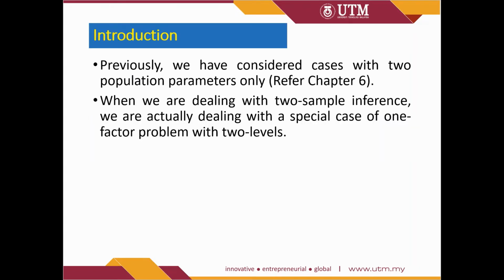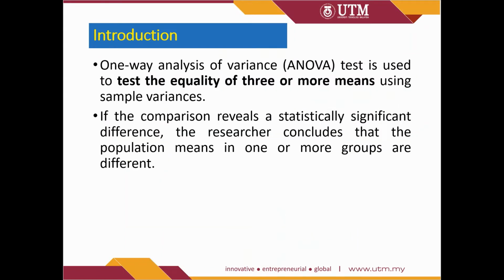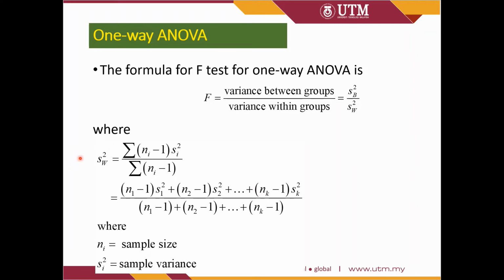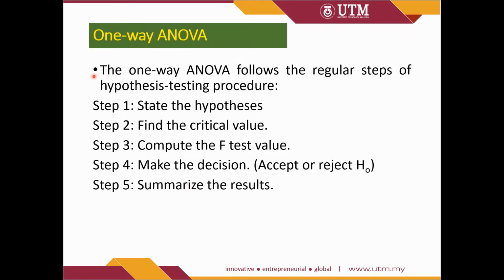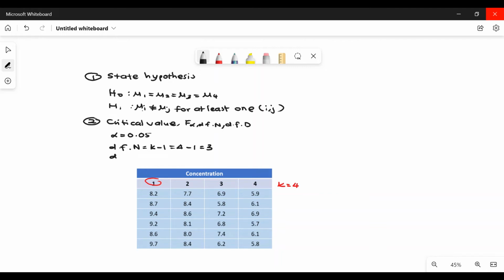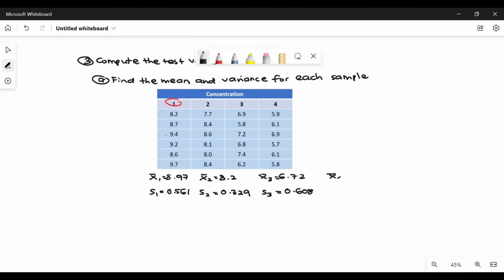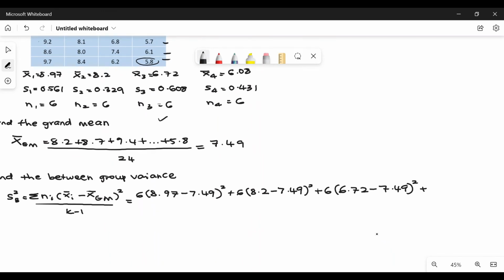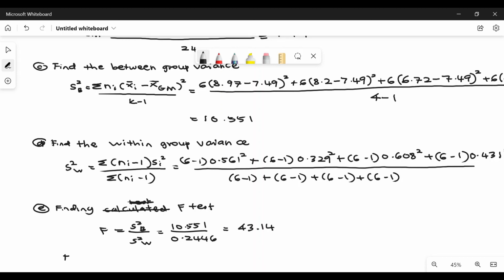7. One way ANOVA